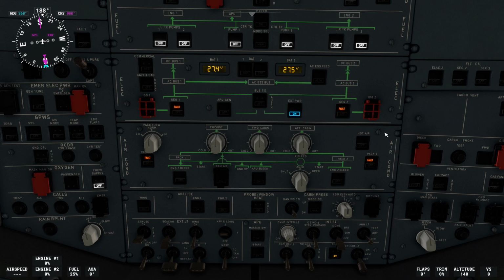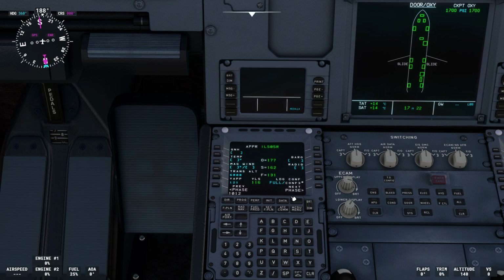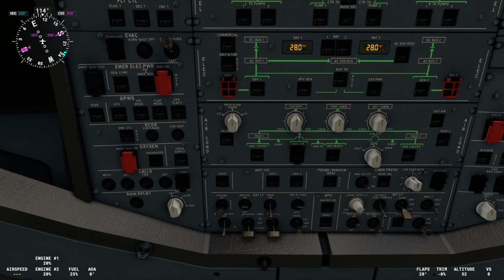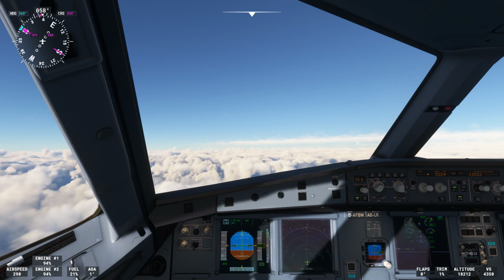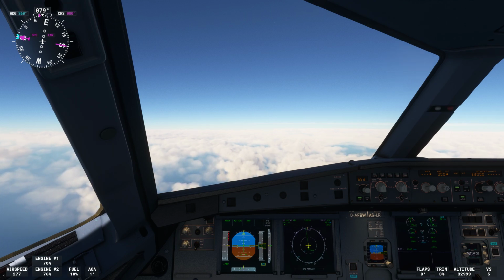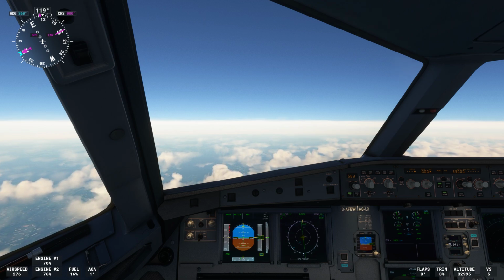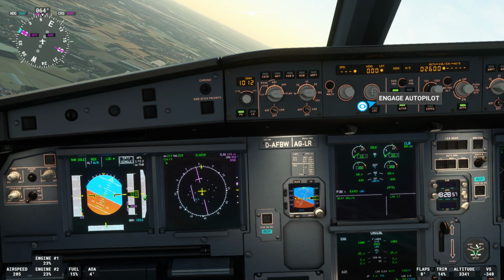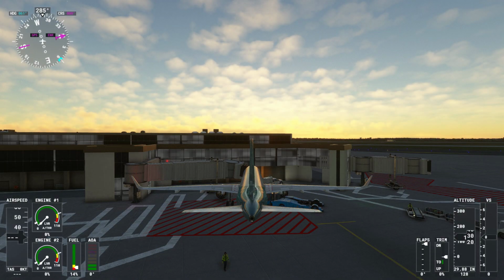FBWA320 EGMC to EDDL 2024 04 30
MSFS202 First Flight in the FBWA320 - EDDL to EDDL
(steering malfunction on Take-off and Landing)